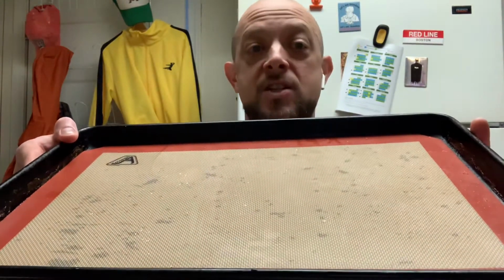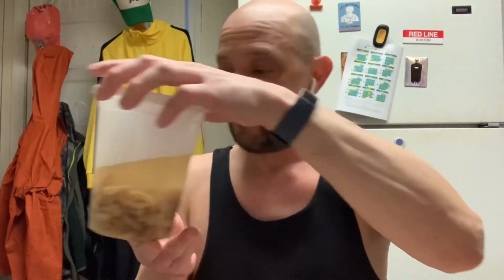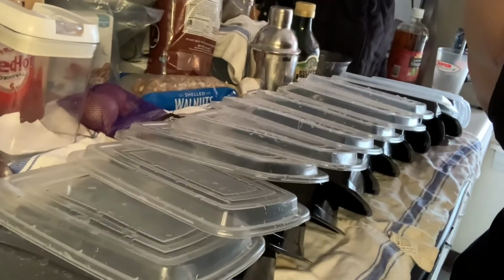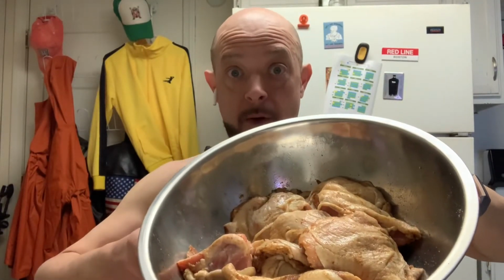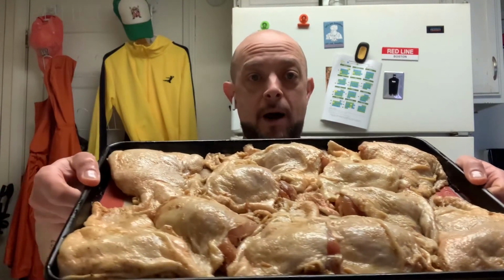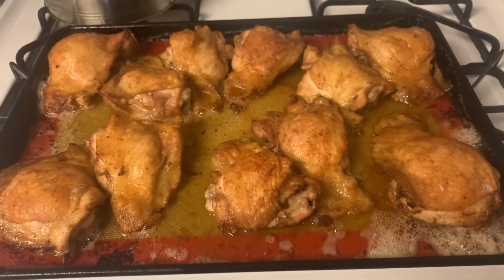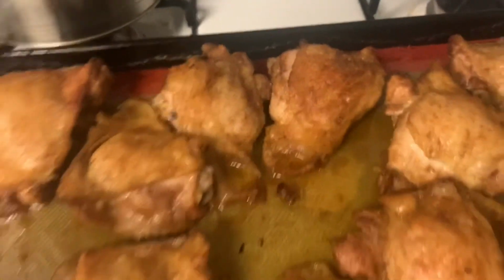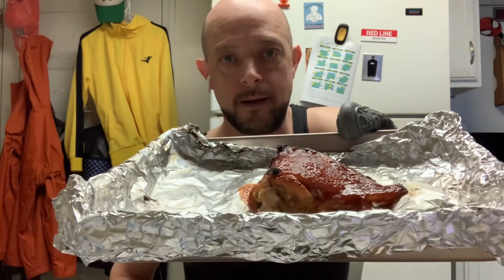How to cook chicken. My How-To Home Hack to get Crispy Skin Chicken Thighs!🐓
Home cooking, simple how-to for consistent, delicious, nutritious, and overall fabulously juicy chicken with crispy skin. Come with me! I’ll show you the way!